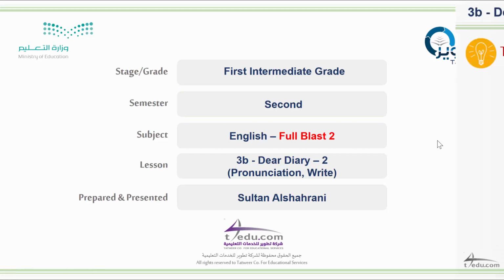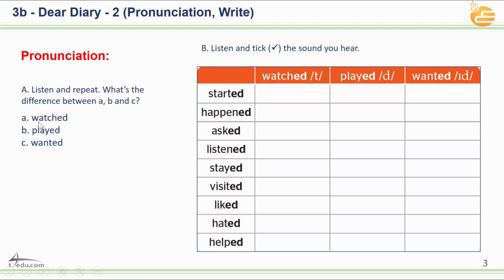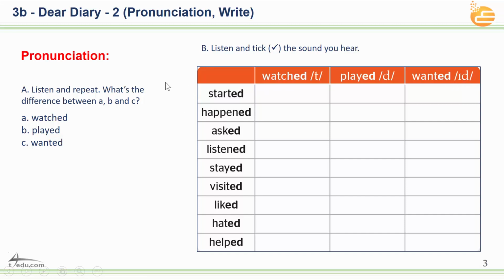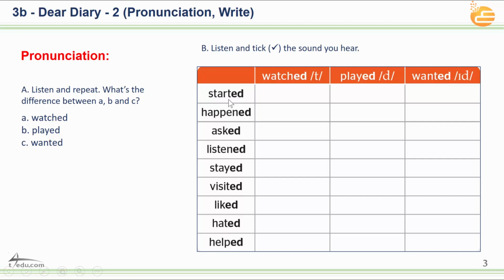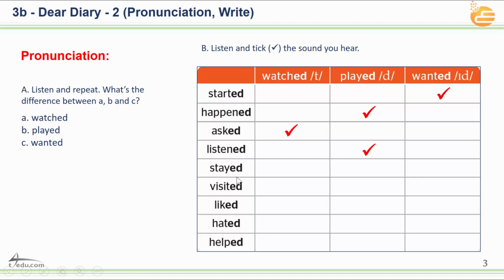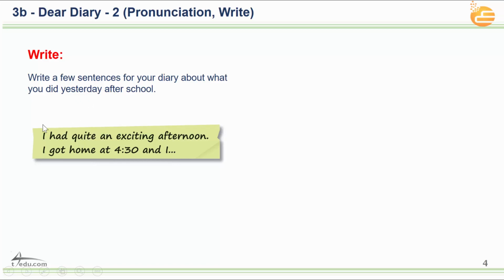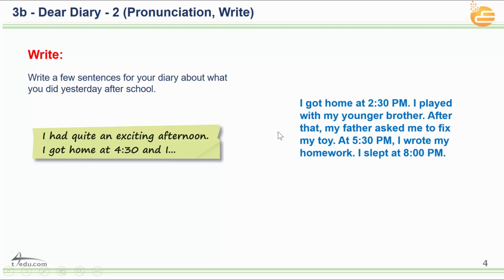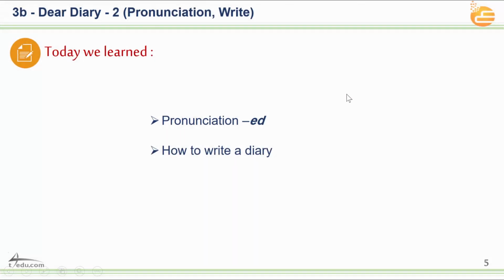3b Dear Diary 2 Pronunciation, Write